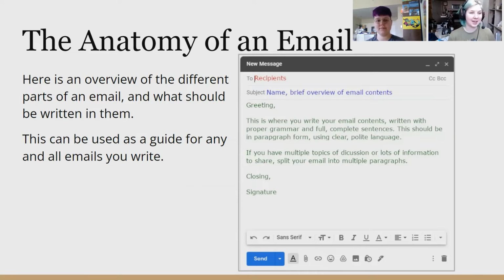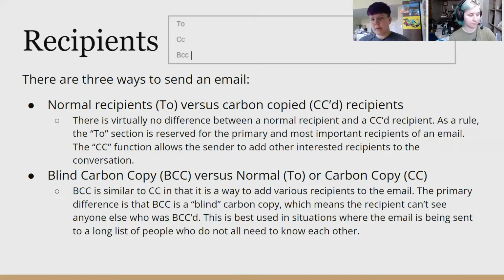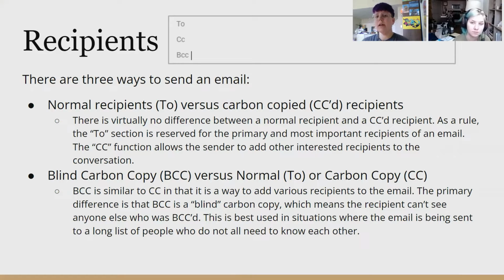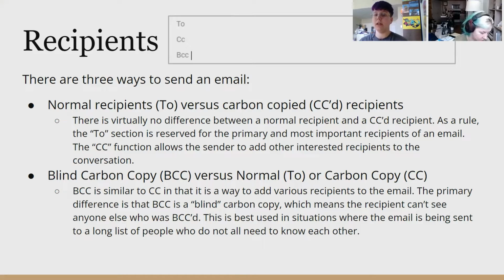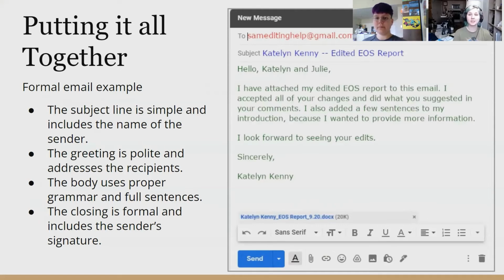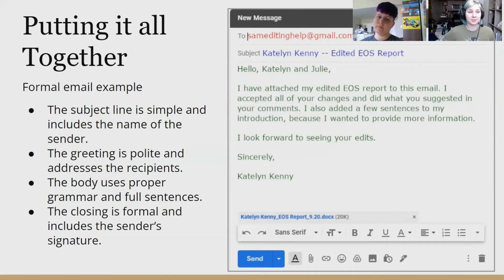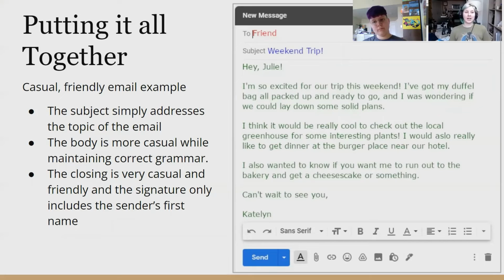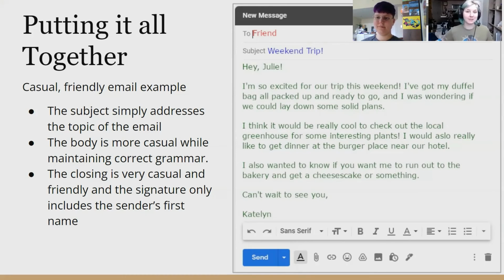Email Basics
For our SAM students, this video covers the basics of how to write emails, including the differences between recipient, cc, and bcc, as well as formatting and language use.